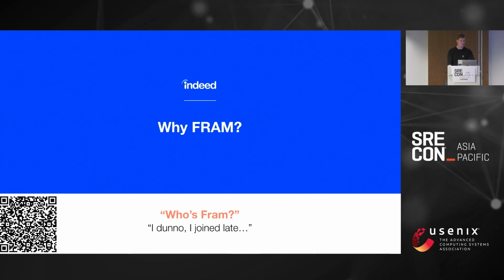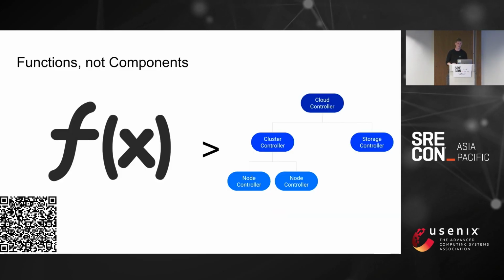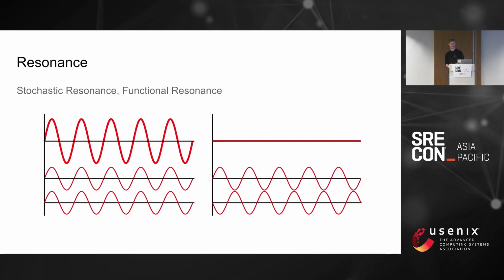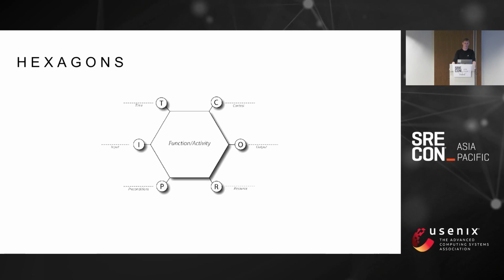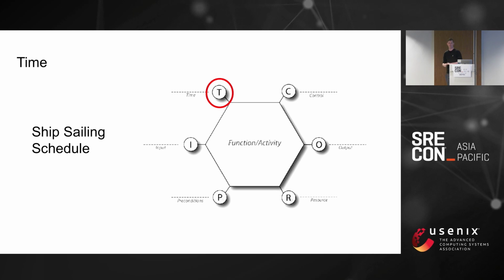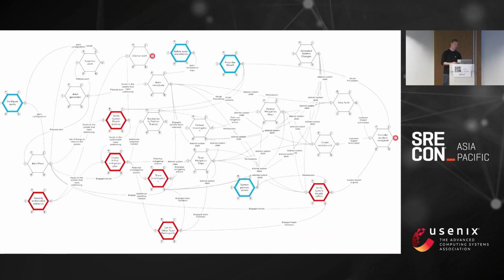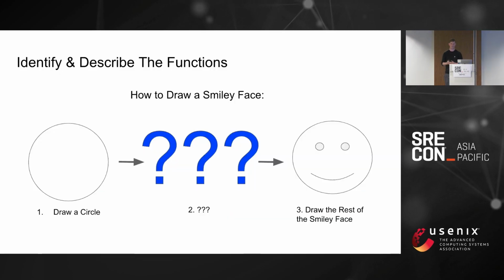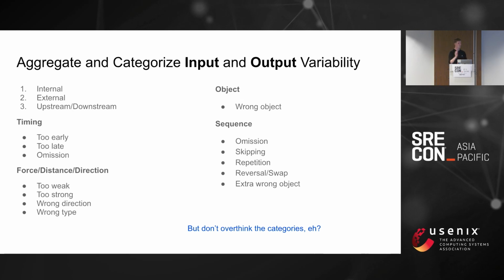SREcon23 Asia/Pacific - Functional Resonance Analysis: Diagramming Your System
Functional Resonance Analysis: Diagramming Your System

Tanner Lund, Indeed

Nobody's system works exactly the way they think it does. On top of that, systems of people and software are constantly changing, resulting in a regular need to update our limited understanding of how things actually work - where the sources of our success are, where our risks are, and how things behave.

The Functional Resonance Analysis Method (FRAM) is one way to study complex systems. It models them in terms of their functions, dependencies, and interactions - identifying variance in function outputs (which can be good too!) instead of a "success/failure" paradigm. This approach allows for a better understanding of how systems work and - importantly - how they interact.

At the end of this session you should be able to understand such a model and evaluate whether it can help you better understand your own systems.